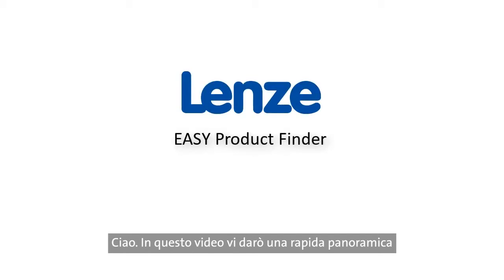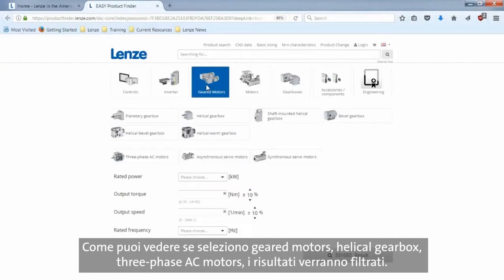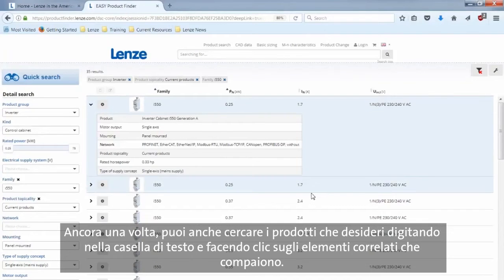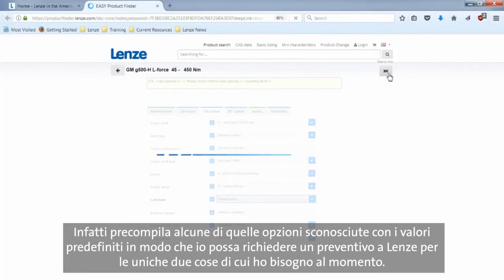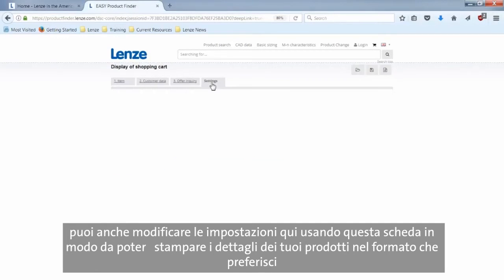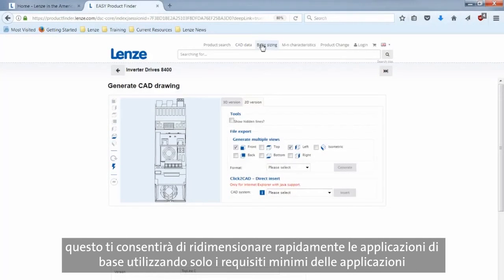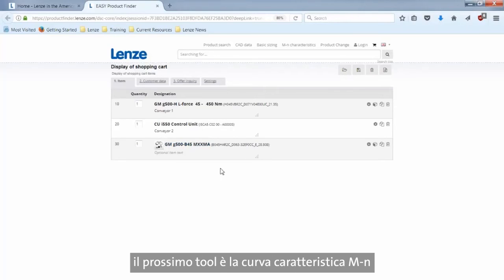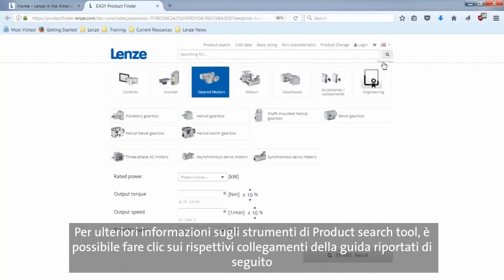Lenze EASY Product Finder - Panoramica [Italian]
In questo video vi darò una rapida panoramica di un utile strumento online chiamato product finder.